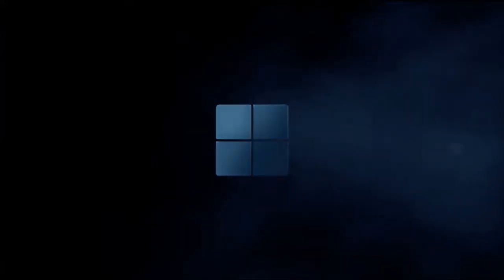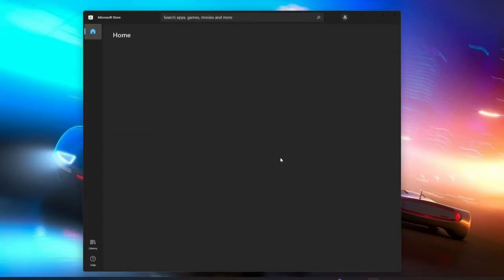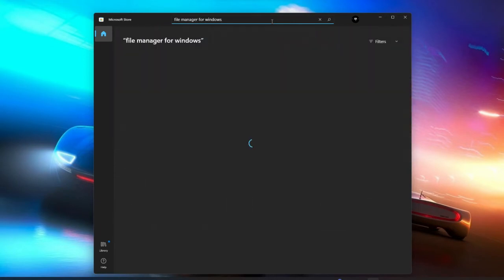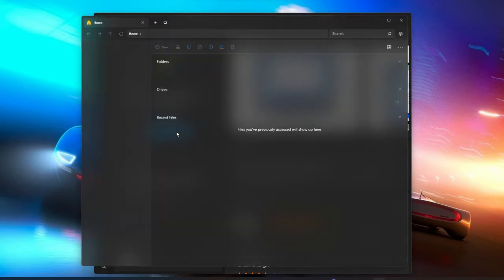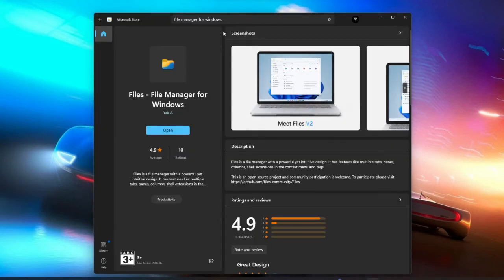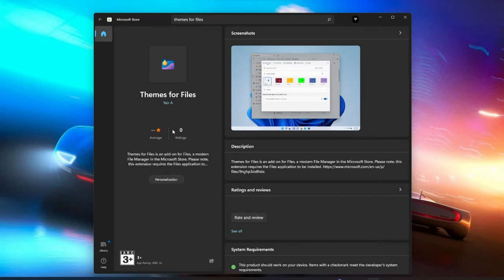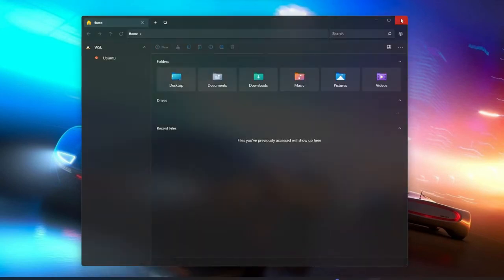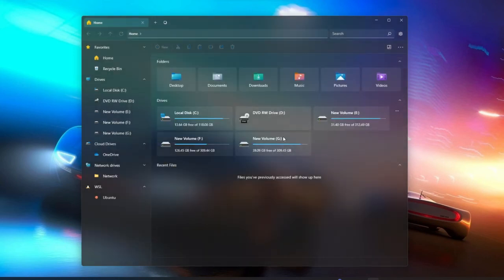Windows 11 File Manager Custom Theme - How To Apply Custom File Manager Theme in Windows 11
Using a Custom File Manager Theme for Windows 11 is better than using the boring default file manager app with Windows 11 by default. So, in this video, you can learn how to install and use a custom file manager with beautiful, transparent custom themes in Windows 11.

You can easily use this file manager app, which is secure to use. The file manager app is open-source, and you can also download and check the source code from GitHub. In addition, there is a themes app for the file manager app you can download from the Microsoft store.

In this video, you can learn how to download the custom file manager app for windows 11 and install an awesome transparent custom theme for it for free. The same developer develops both applications, and you can download them directly via the Microsoft Store.